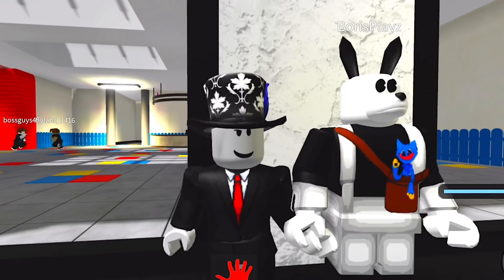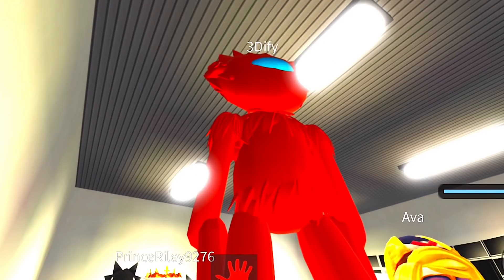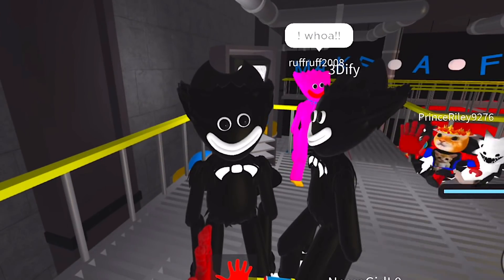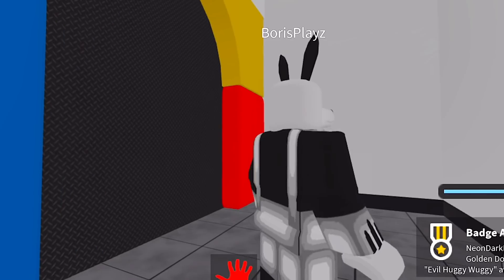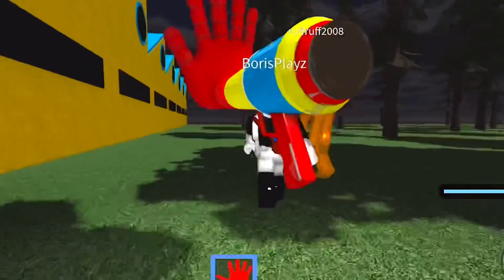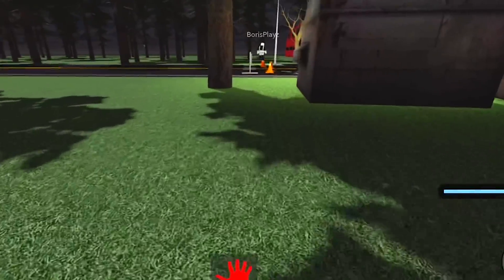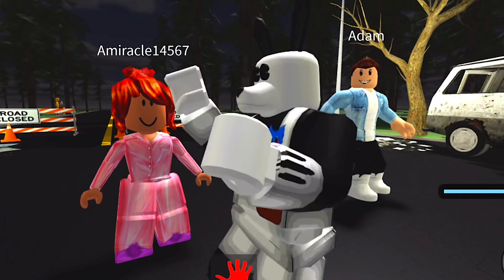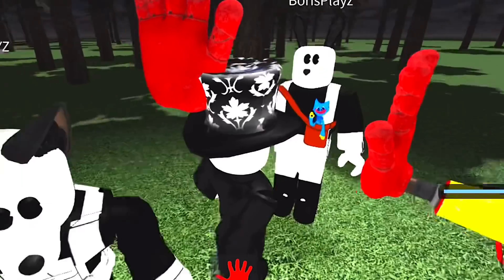HUGGY WUGGY FINDS MOMMY LONG LEG’S SECRET! Part 2 (Poppy Playtime Morphs BATDR Roblox)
We’re back in Poppy Playtime Morphs, finding new Huggy Wuggies!

See ya!

:D